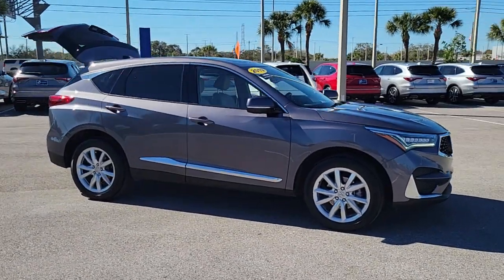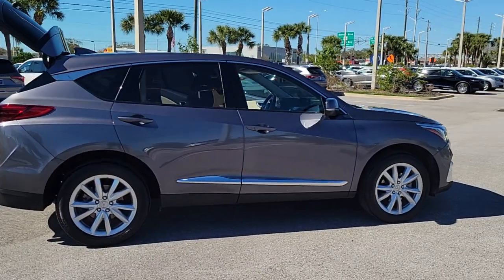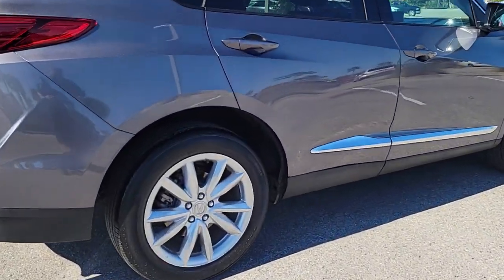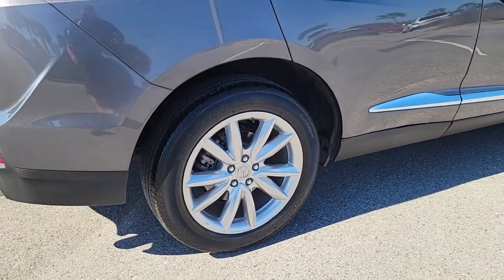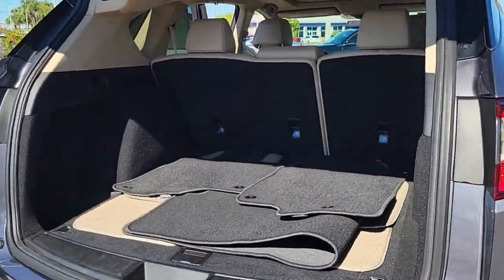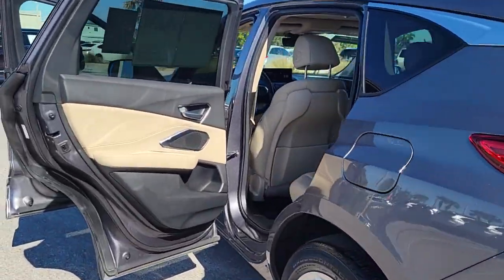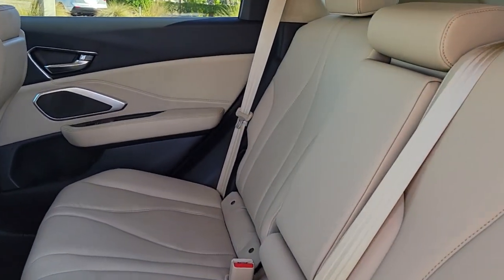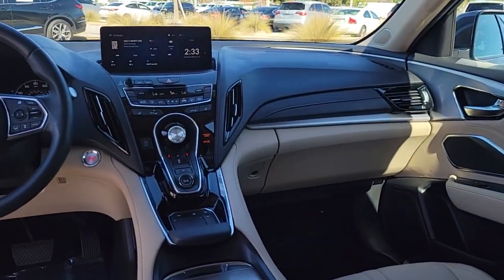2019 Acura RDX Clearwater, Tampa, St. Petersburg, Palm Harbor, Largo, FL 92P583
Modern Steel Metallic Used 2019 Acura RDX Base available in Clearwater, Florida at Crown Acura. Servicing the Tampa, St. Petersburg, Palm Harbor, Largo, FL area.

Crown Acura
18911 US Hwy 19 N

CARFAX One-Owner. Clean CARFAX. ACURA CERTIFIED BLUETOOTH BACKUP CAMERA PANORAMIC MOONROOF POWER DRIVER SEAT POWER SEATS HEATED SEATS LANE DEPARTURE WARNING ALLOY WHEELS.brbr22/28 City/Highway MPGbrbrModern Steel Metallic 2019 Acura RDXbrbrPrecision Certified Details:brbr * 1st scheduled maintenance Complimentary 3-month AcuraLink trial Complimentary 3-month SiriusXM Radio Service. Includes Trip Interruption Rental Vehicle Reimbursement and Concierge Servicebr * 182 Point Inspectionbr * Warranty Deductible: $0br * Powertrain Limited Warranty: 84 Month/100000 Mile (whichever comes first) from original in-service datebr * Transferable Warrantybr * Vehicle Historybr * Roadside Assistancebr * Limited Warranty: 24 Month/100000 Mile (whichever comes first) after new car warranty expires or from certified purchase datebrbrbrAwards:br * 2019 KBB.com Brand Image AwardsbrFor more information Kelley Blue Book is a registered trademark of Kelley Blue Book Co. Inc.brbrCALL OR TEXT THE GENERAL MANAGER DARREN HUTCHINSON DIRECTLY AT . All prices plus sales tax tag and titling and dealer service fee of $999.00 which represents cost and profits to the selling dealer for items such as cleaning inspecting adjusting new vehicles and preparing documents related to the sale.